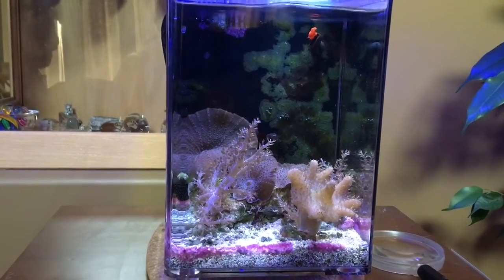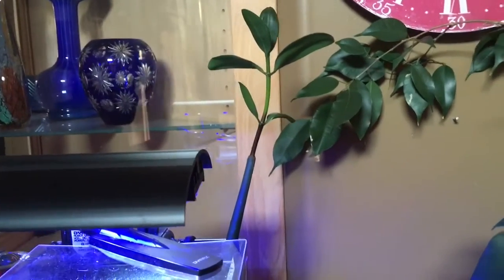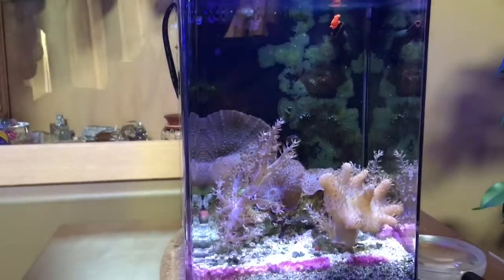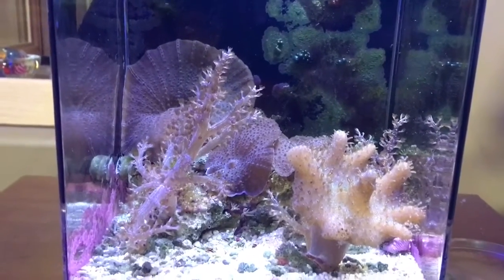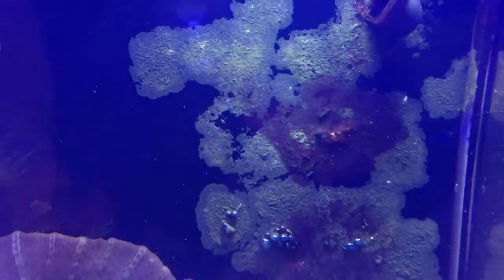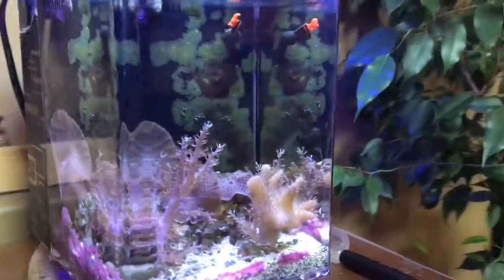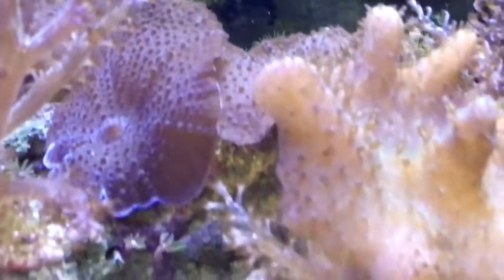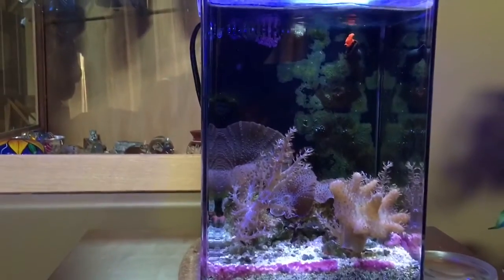1.6 Gallon Pico Reef - What is this Mysterious Orange Stuff Growing in Here??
This blob of bright reddish-orange stuff first showed up about two weeks ago. I'd love to know what it is. Anyone?